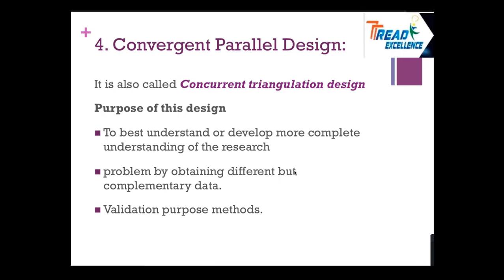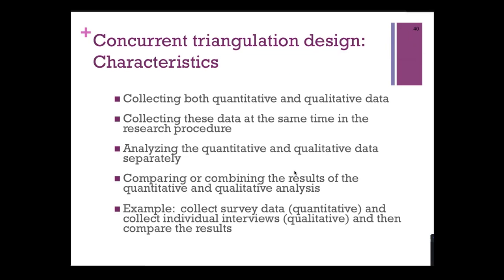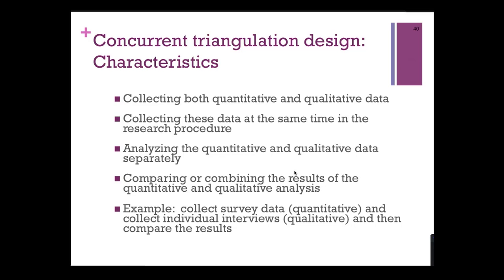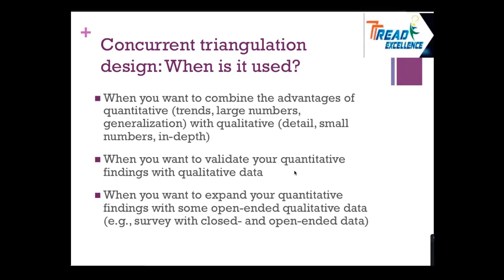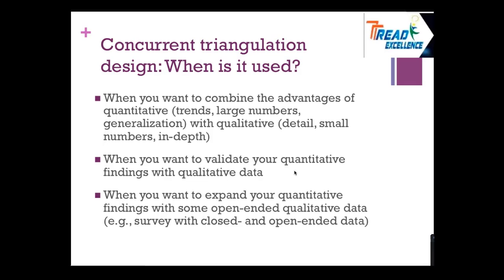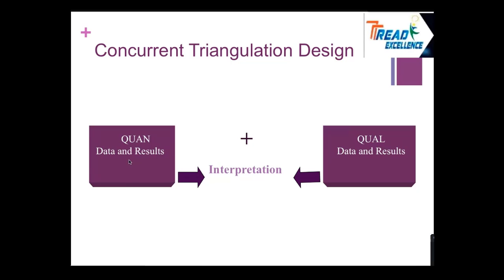Topic 8 (Convergent Parallel Design or Concurrent Triangulation) - Mixed Methods Research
Mixed Methods Research: From Design to Dissemination

Part 8 - Convergent Parallel Design

Concurrent Triangulation Design
This series of videos discuss an overview of the frameworks for viewing perspectives on Mixed Methods MMR research design that fits the research questions and scope of their research. The training session aims to provide the participants with an overview, knowledge, and skills of Mixed Methods Research (MMR) designs with an emphasis on enabling them to conceptualize, design, conduct, and critically appraise mixed methodologies.

MAJOR TOPICS FOR THE SERIES OF SESSIONS ARE:
1. Introduction to Mixed Method Research
2. How to choose an appropriate Mixed Research Design.
3. Concurrent Mixed Methods Design
4. Triangulation Design
5. Embedded Design
6. Sequential Design
7. Explanatory Design
8. Exploratory Design
9. Sequential Embedded Design
by Dr Salma Nazar Khan